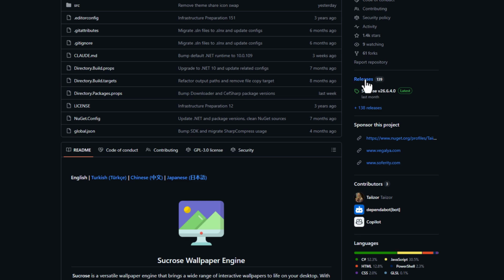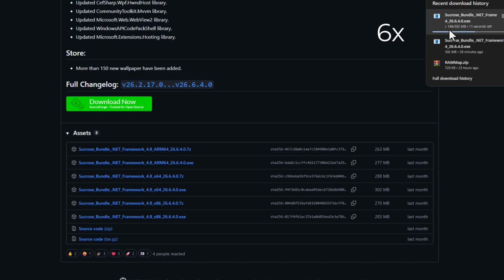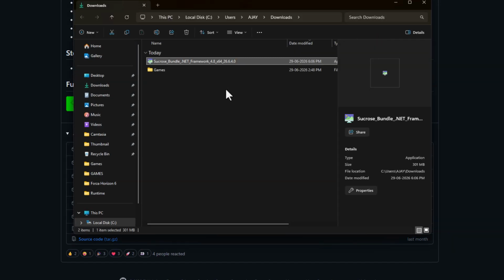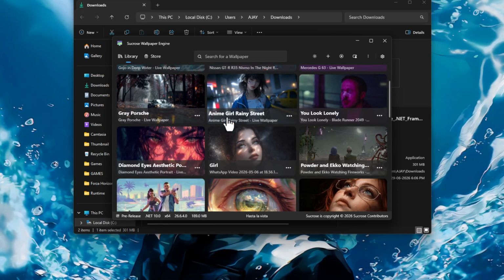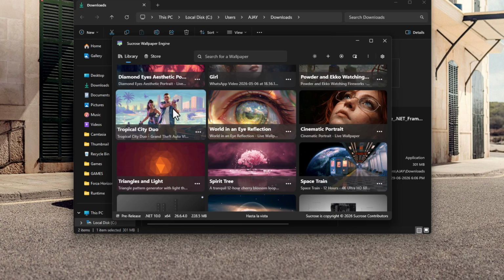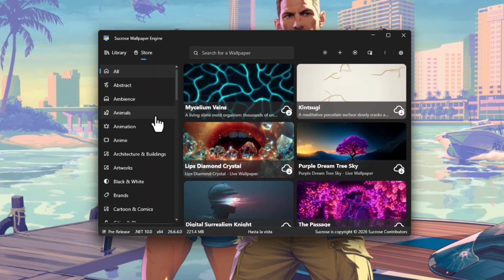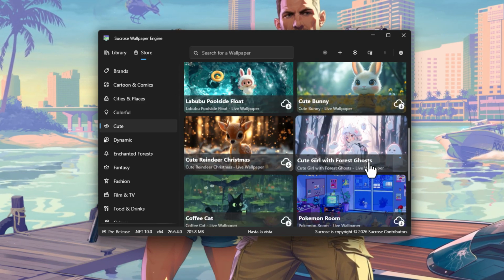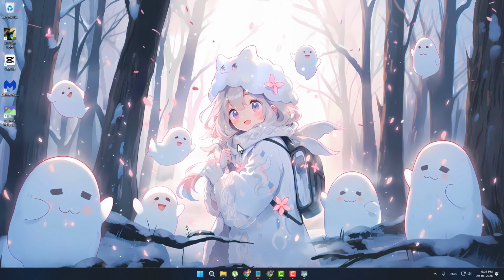Best Free Wallpaper Engine Alternatives (2026) | How to Get Live Wallpapers on Windows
Want live wallpapers on your Windows PC without paying for Wallpaper Engine? In this 2026 guide, I'll show you the best free Wallpaper Engine alternatives that let you customize your desktop with animated wallpapers, videos, GIFs, and interactive backgrounds. Whether you're using Windows 10 or Windows 11, this step-by-step tutorial covers free apps that are easy to install and use. Make your desktop look amazing without spending any money!

00:00 Preview
00:05 Start
01:21 Results